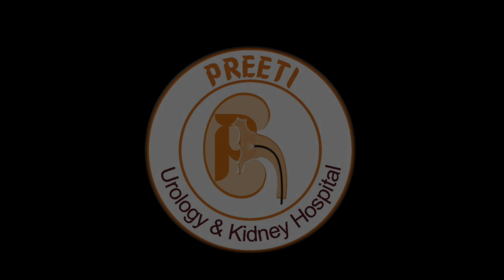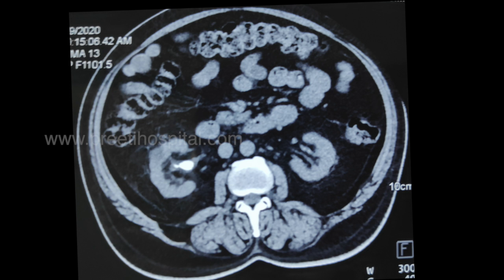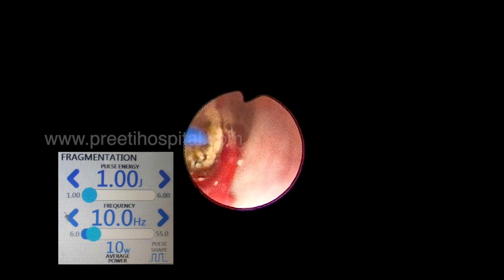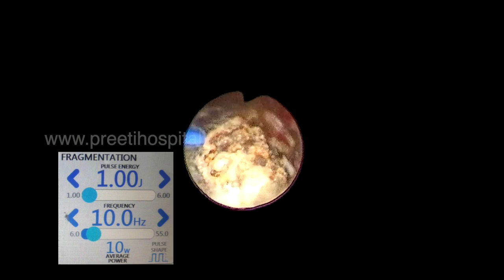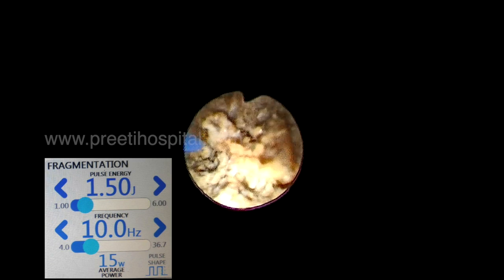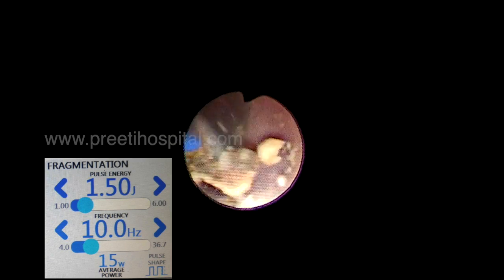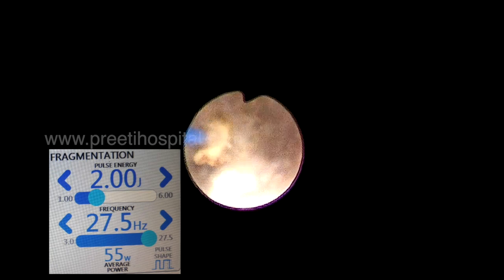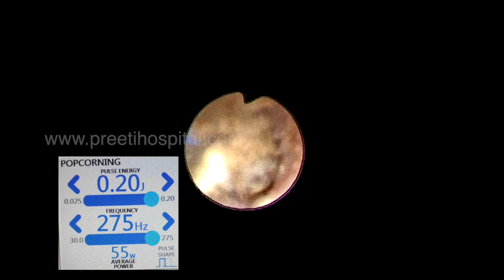Reducing Time duration of RIRS in Large Volume Stone Burden using Thulium Fibre Laser(TFL)